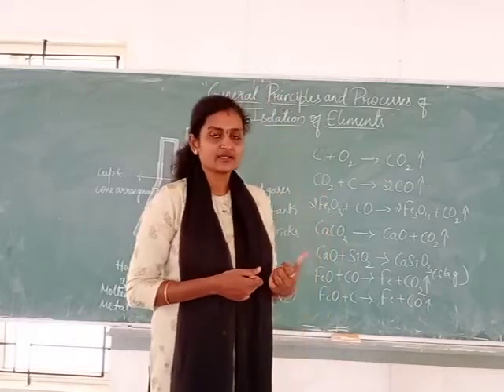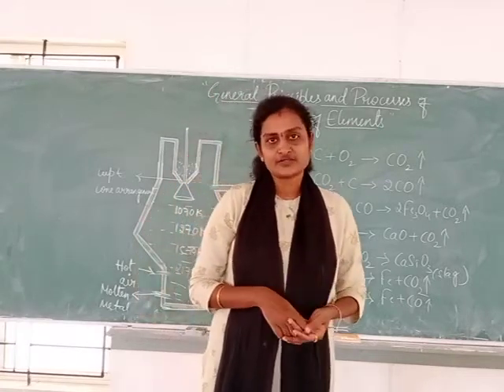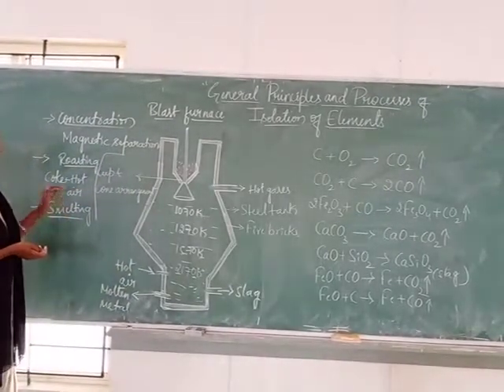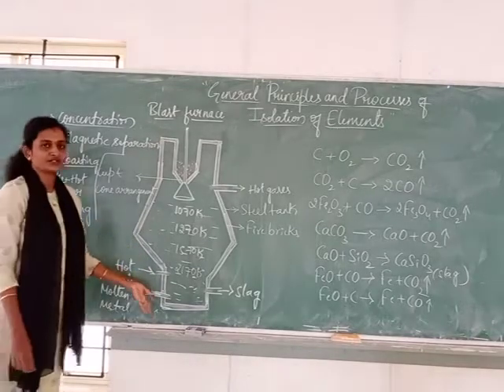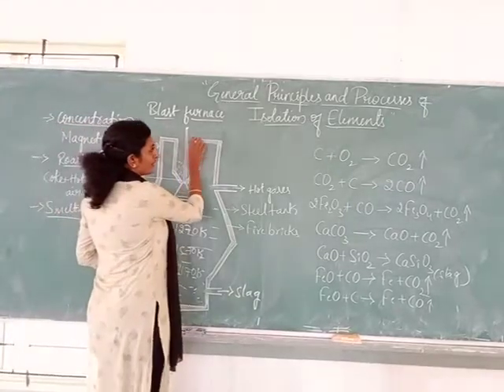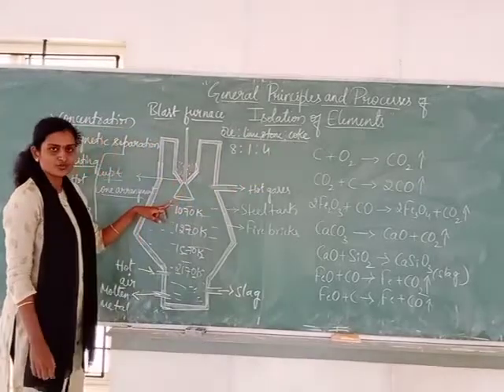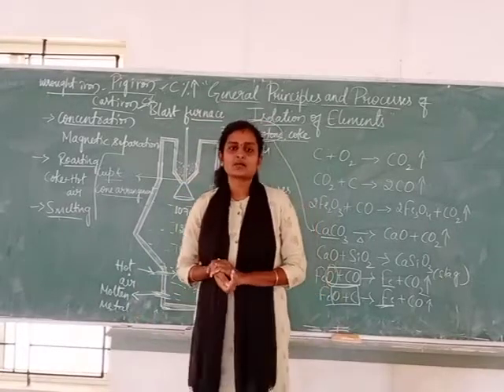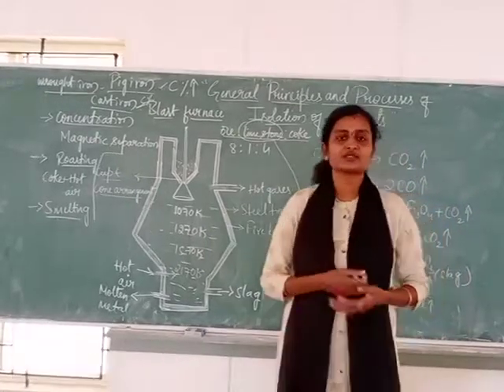Chemistry video on Extraction of iron from haematite ore